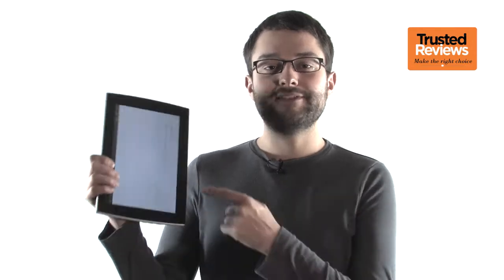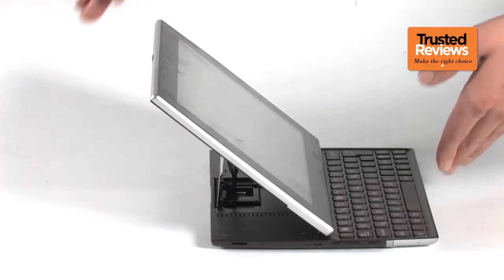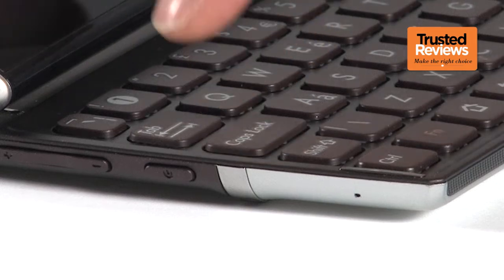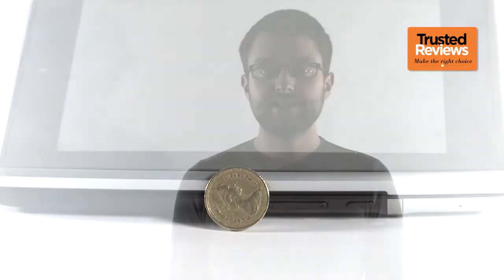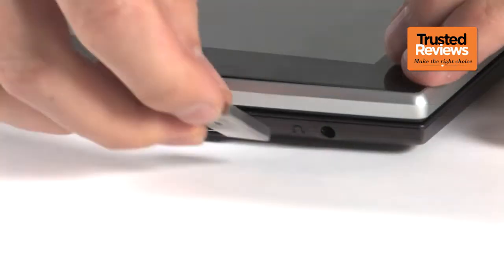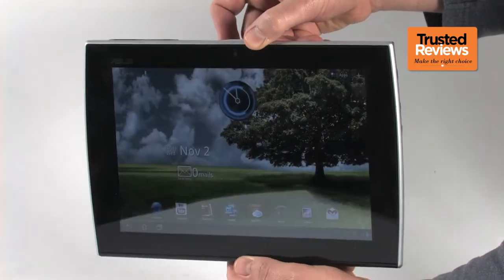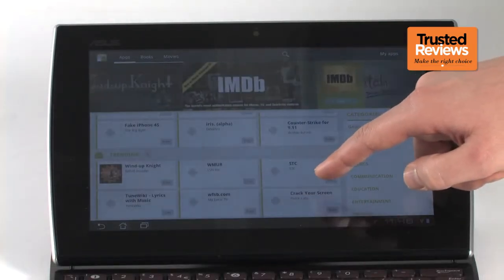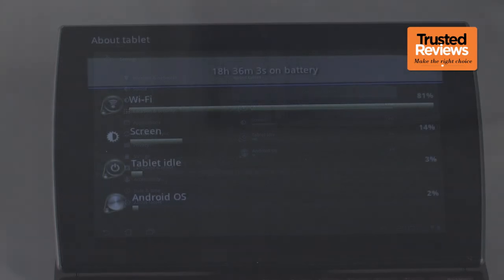Asus Eee Pad Slider review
The Asus Eee Pad Slider's keyboard sets it apart from the handful of Android Honeycomb tablets that can only clearly be separated by a few minor aesthetic differences and connectivity tweaks. It's one of the most interesting Android tablets of the year and it's not just a design gimmick. The added size and weight of the keyboard will severely limit the audience for this device, unlike the more versatile Eee Pad Transformer. But if this kind of home-bound tablet is what you're after, the great screen, smooth performance and good execution of the unusual design makes it worth a round of applause. However, we can't help but wish it had arrived a few months earlier, now the Transformer Prime is nearing release.